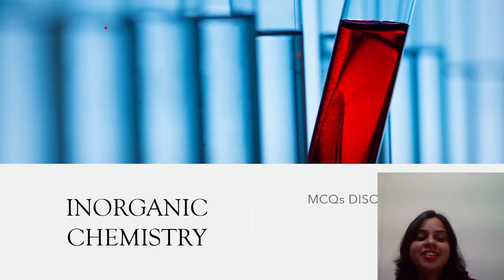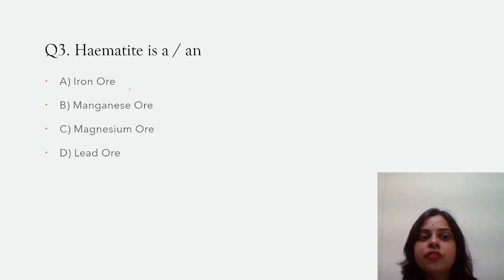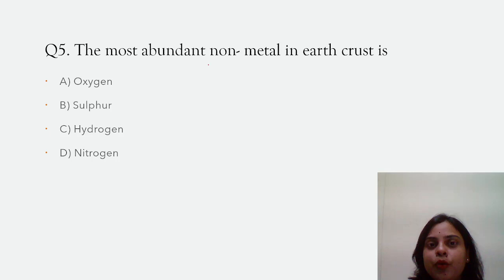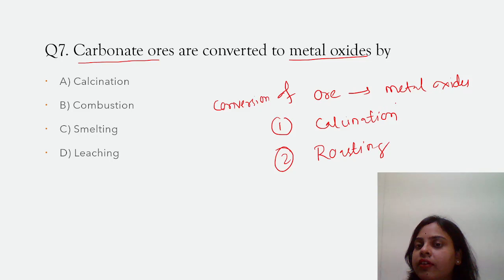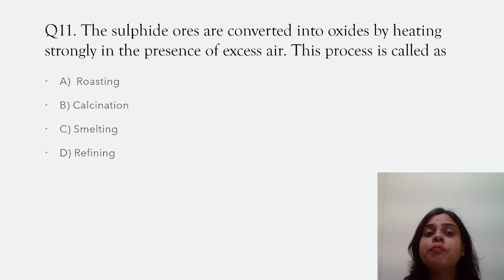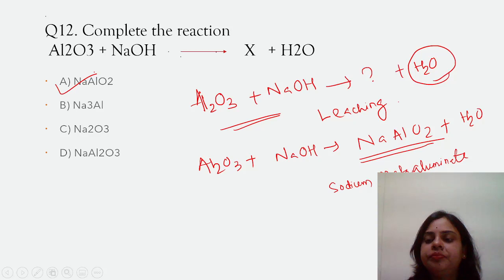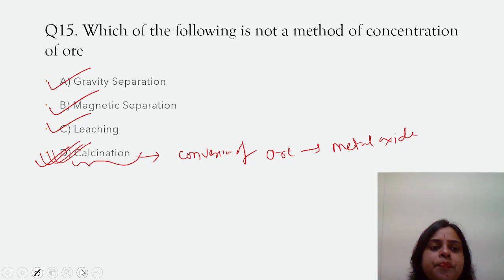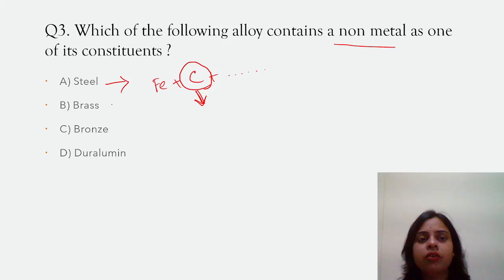Inorganic Chemistry MCQs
MCQs of Inorganic Chemistry (metallurgy & alloy) with complete description.